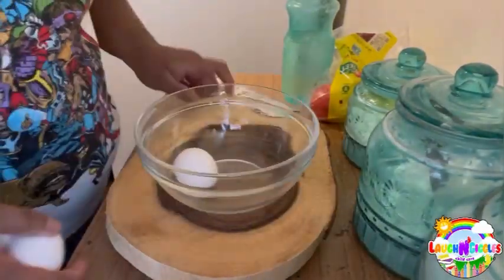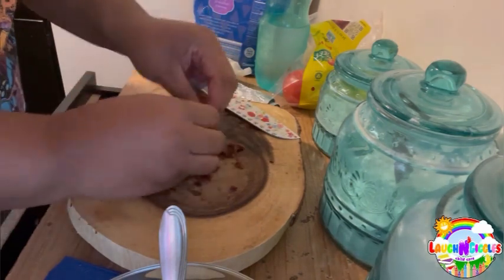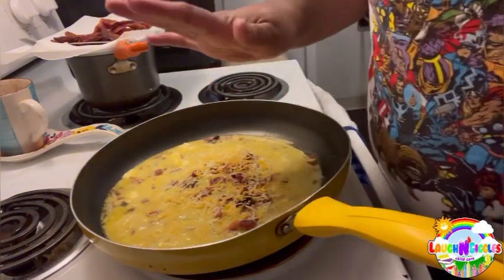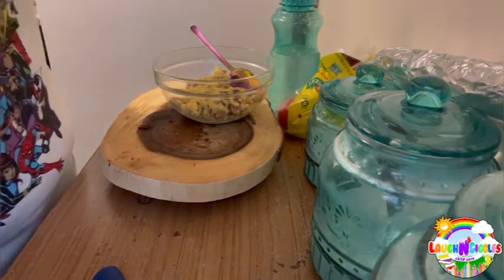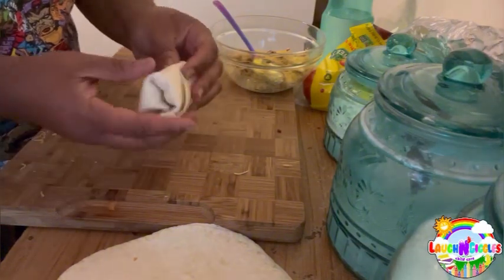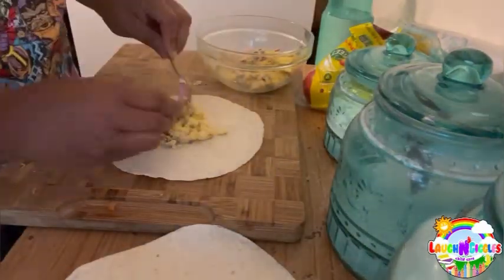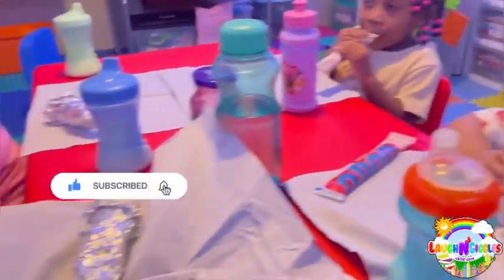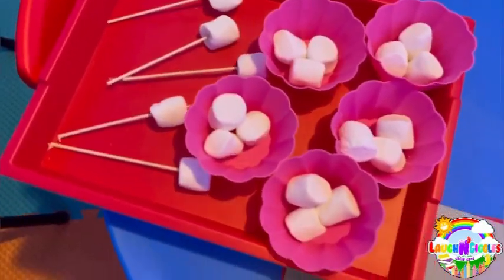Small In-Home Daycare Camping Activities - Marshmallow +Paint -Breakfast Burrito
Thanks for being our friends ❤️
Continue to spread Love ❤️